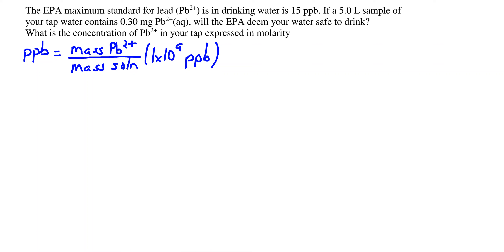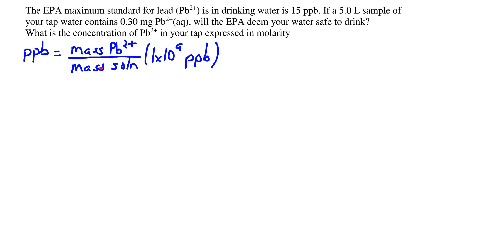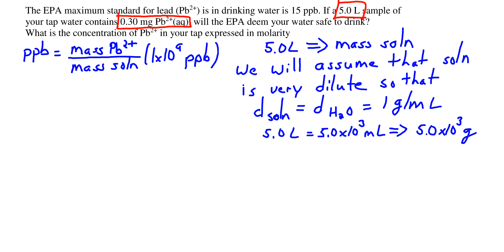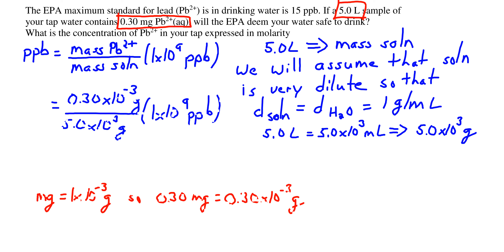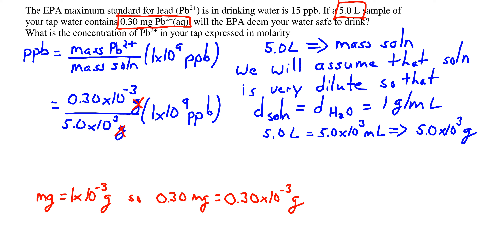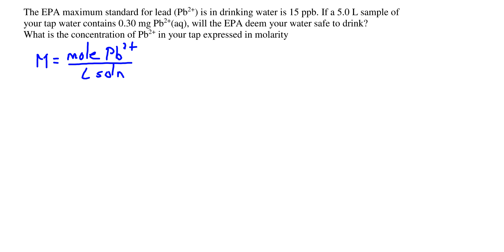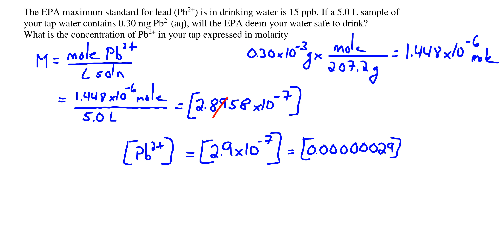116 PSV 02 05